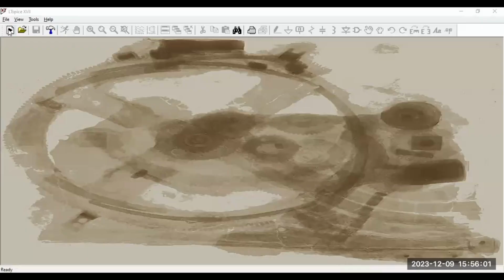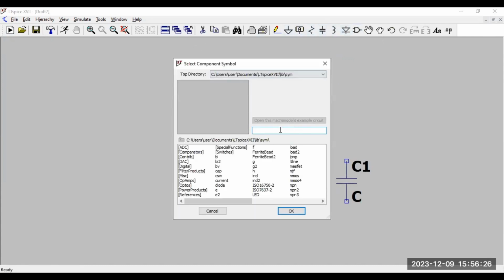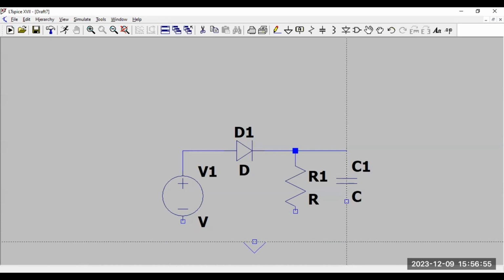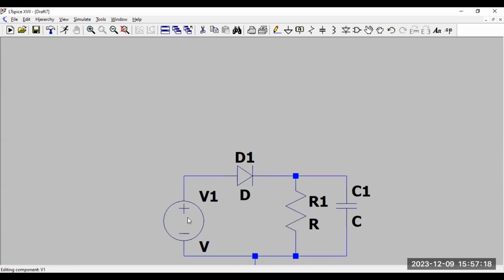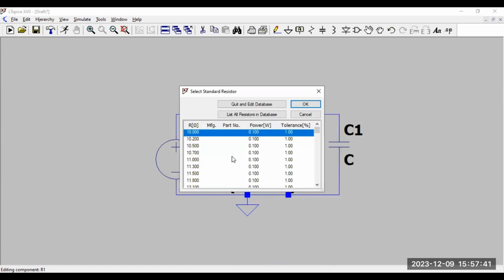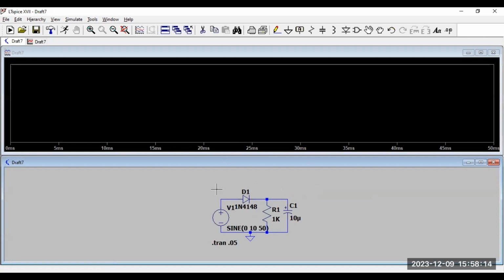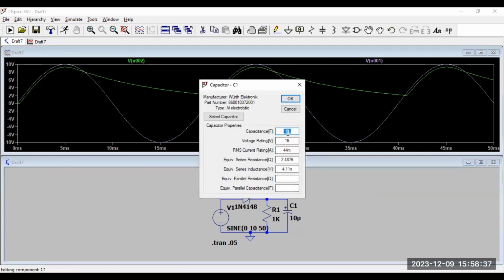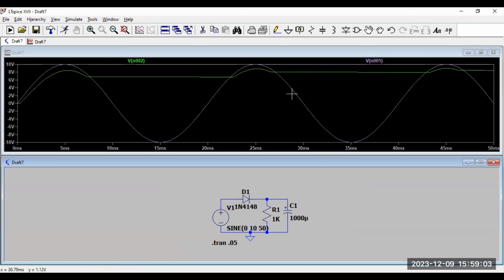LTspice HALF WAVE RECTIFIER WITH FILTER